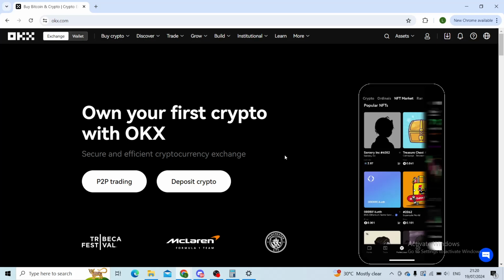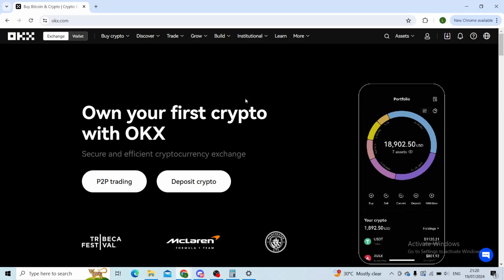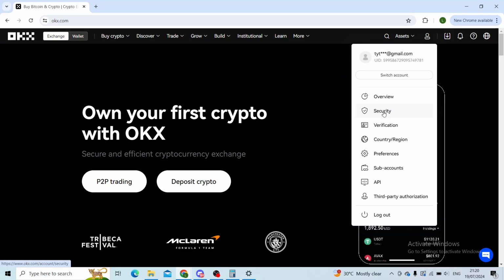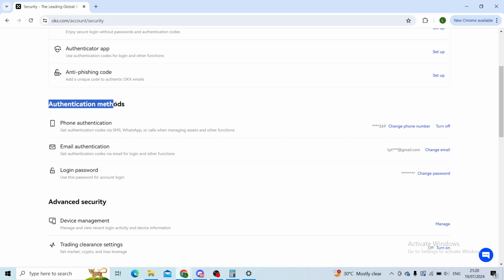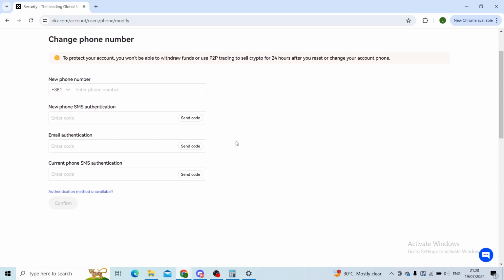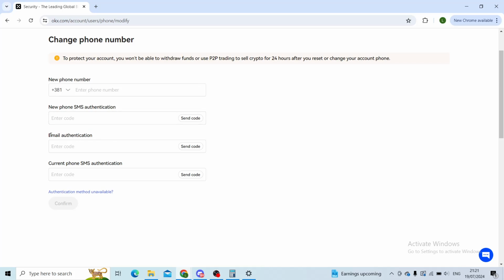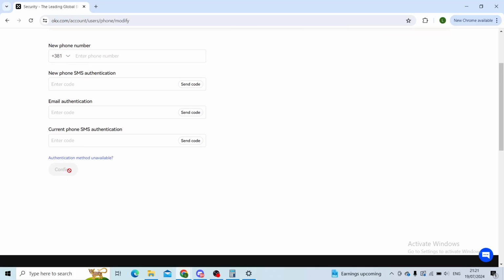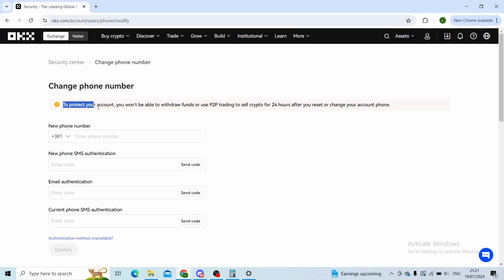How To Change OKX Mobile Number (Easiest Way)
In this video I will show you How To Change OKX Mobile Number. It would be good if you watch the video until the end so that you don't miss important steps.